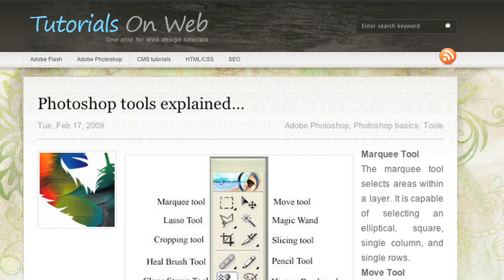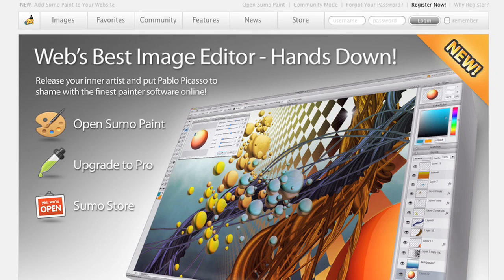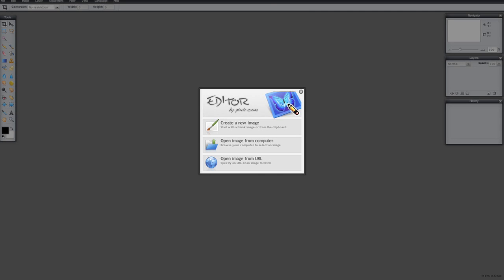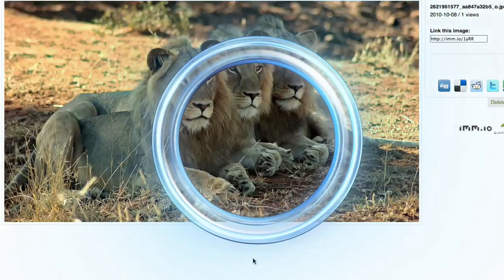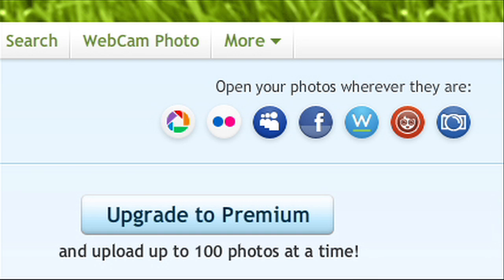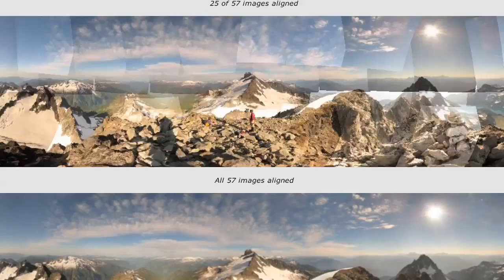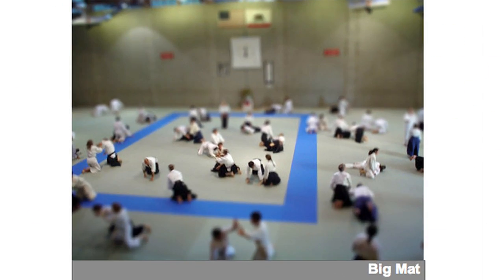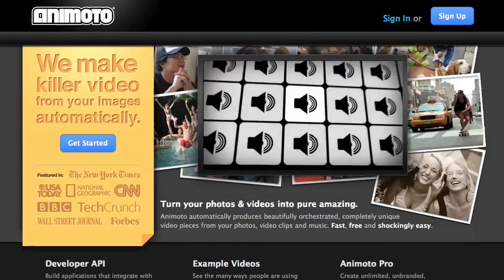Online Photo Editing Apps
Today on Rocketboom Tech, host Ellie Rountree gives us a rundown of some of the best online tools for making your photos pop!

Picjuice- With picjuice you can easily edit your photos: resize, crop, rotate, flip and adjust contrast and color levels.